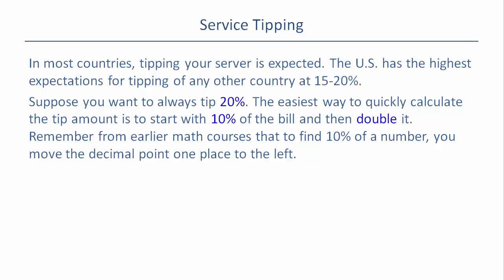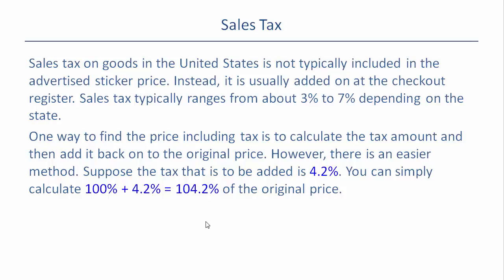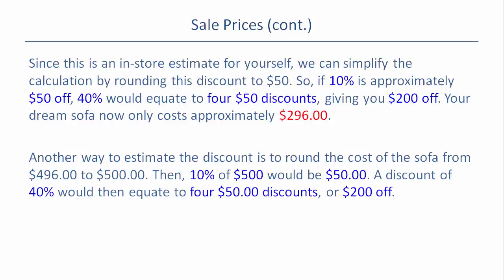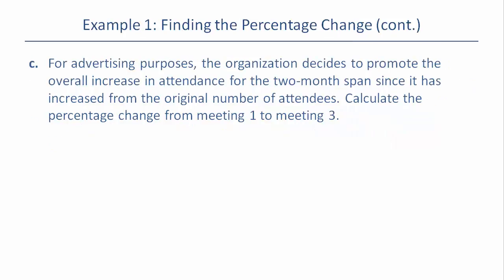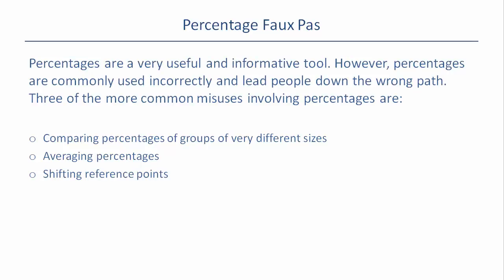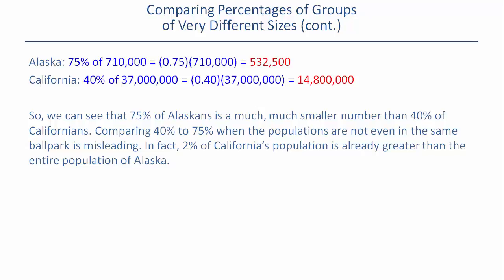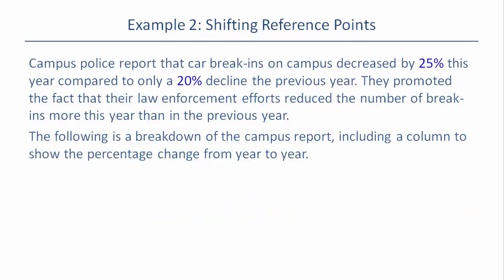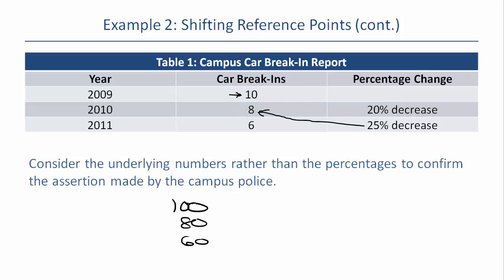Using Percentages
Common Misues of unequal group sizes, averaging percentages, and shifting reference points